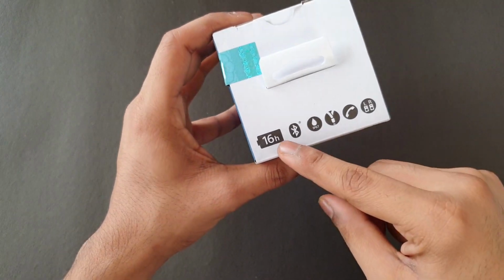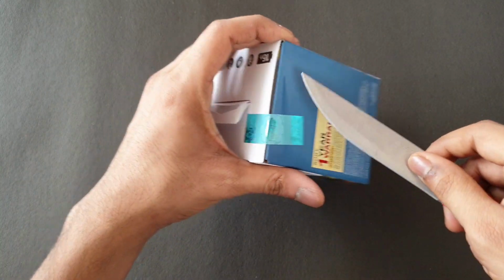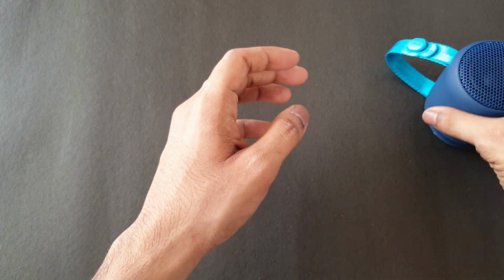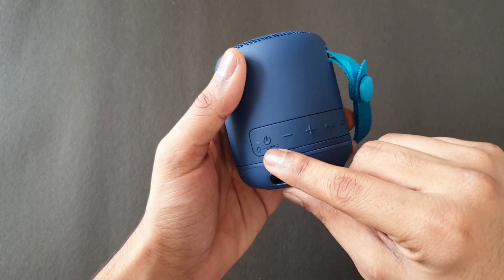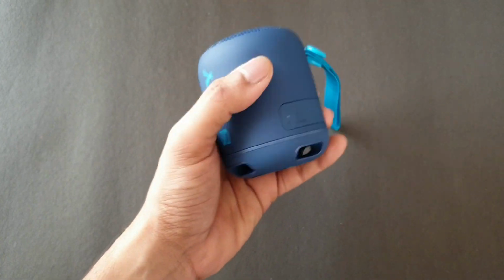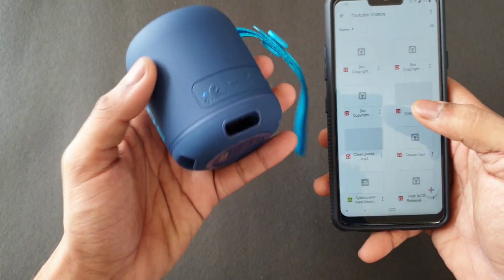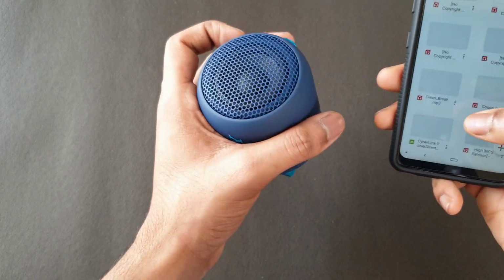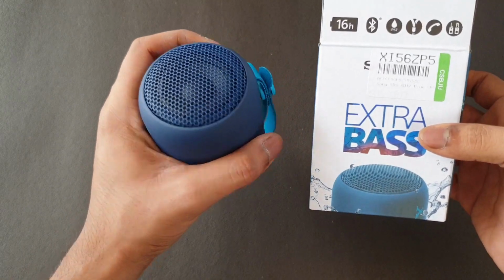Sony SRS XB12 Bluetooth Speaker - Unboxing and Hands On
In this video, I unbox and take a closer look at the Sony SRS XB12 Bluetooth speakers. This is a 10W speaker which retails for under 4000 Rupees. I talk about my initial impressions and what I feel about the speaker.